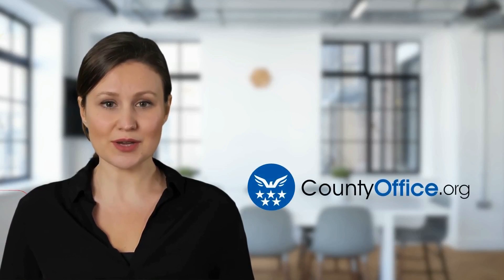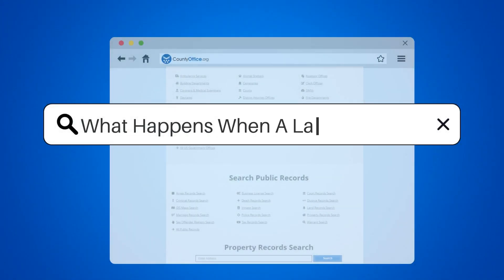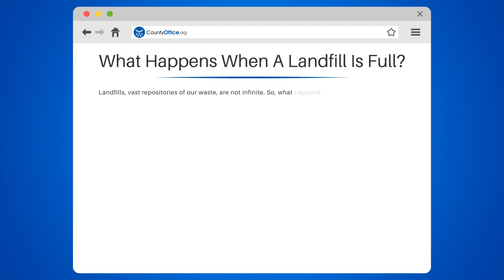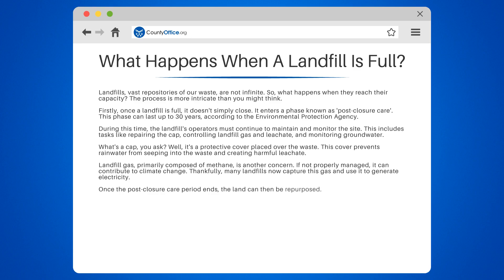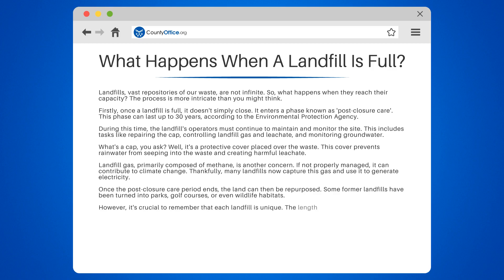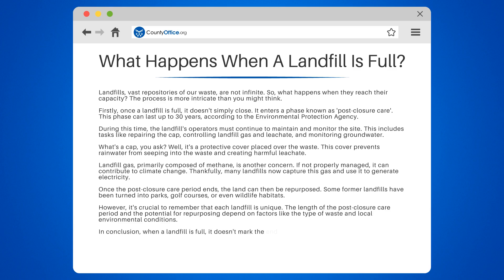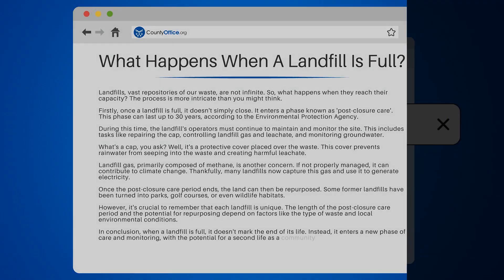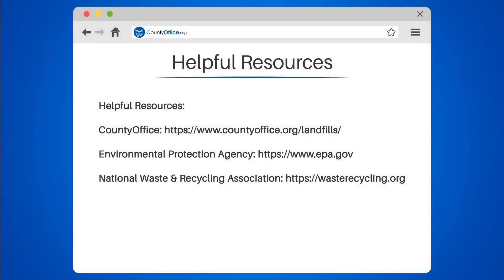What Happens When A Landfill Is Full? - CountyOffice.org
What Happens When A Landfill Is Full? Ever pondered the fate of a landfill once it's reached capacity? In this enlightening video, we delve into the intricate processes that take place when a landfill is full. We'll explore the 'post-closure care' phase, a period that can last up to 30 years, as outlined by the Environmental Protection Agency.

Learn about the responsibilities of landfill operators during this phase, including repairing the cap, controlling landfill gas and leachate, and monitoring groundwater. We'll explain what a cap is and its crucial role in preventing harmful leachate.

We'll also discuss the concern of landfill gas, primarily composed of methane, and its potential contribution to climate change if not properly managed. Discover how many landfills now capture this gas to generate electricity.

Lastly, we'll look at the potential for repurposing land once the post-closure care period ends. From parks and golf courses to wildlife habitats, the second life of a landfill can be quite surprising.